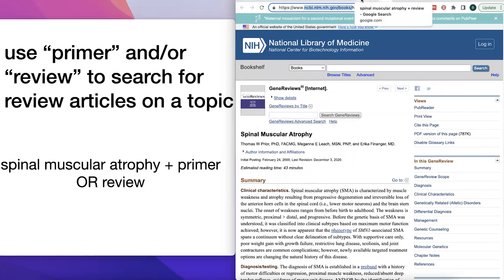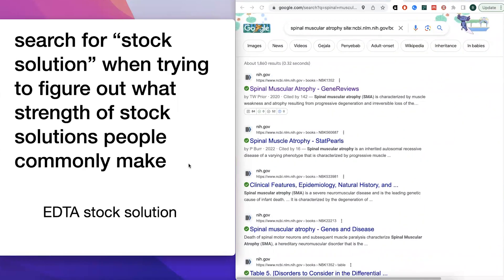Tips & tricks for Googling strategically as a scientist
Scientists Google ALL THE TIME! Shamelessly! There's no way we can memorize everything - and even if we could - by the time we did, there would be new things discovered to memorize! Instead, we develop strong critical thinking skills as well as a firm foundation in scientific fundamentals, and then we Google the details! As I discuss at the end, Google is no replacement for a good education, but it is a valuable tool to help you take advantage of that education. So, here are some tips & tricks to help you Google strategically to find the results you're looking for & evaluate the results you find critically.

Search specifically
* use “+” or “and” to only get results that contain matches to multiple things
    * mRNA + translation will give results that include both these words, but in any order or context
* use quotation marks to get direct matches to an entire phrase
    * “mRNA translation” will give results that include the phrase “mRNA translation” (in that order)
    * Also really helpful for troubleshooting coding error messages!
* can include “*” as a wildcard character
    * “* excision repair” will give results for “base excision repair” and “nucleotide excision repair”

Search for science-y results!
Remember, Google doesn’t think with a scientist as the key audience. So you need to help it out

* Include a related science- specific word in your search terms by using “+” or “and”
    * Rather than searching for translation, which will give you a bunch of language converters, search for something like translation + mRNA
    * include mechanism and/or structure if you’re trying to find out how a specific drug works
* Exclude non-science-y terms in your results by using “-”
    * translation -language will filter out some of those results you don’t want

* Can even do both together!
    * translation + mRNA -language

* And can include &/or exclude multiple things at once
    * translation + mRNA + initiation

* Avoid slang, abbreviations, and brand names
    * use generic names for pharmaceutical drugs when possible
        * e.g. nusinersen instead of Spinraza

* Use “OR” or “|” to search for multiple things at once
    * Really helpful if a process or molecule or technique goes by multiple names and/or has diﬀerent names in diﬀerent organisms
        * “ribosome profiling” OR “ribosome footprinting” OR “Riboseq”
        * Spinraza OR nusinersen

Filtering results
* filter results by file type using filetype:
    * “0.5M EDTA” recipe filetype:pdf

* filter results by publication year
    * “mRNA translation” after: 2020
    * “mRNA translation” before: 1980
    * “mRNA translation” 1980:2020 (this will give you results published between 1980 and 2020)

Other tips for getting more helpful results
* Look at the images tab to find sites & papers that look like they might have the type of thing you’re looking for

* Search the “News” tab to see if there are any updates on approval, etc. for a drug

* Search within Google Scholar to get research articles

* Use “primer” and/or “review” to search for review articles on a topic
    * spinal muscular atrophy + primer OR review

* Search within a single site by including site:url
    * spinal muscular atrophy site:ncbi.nlm.nih.gov/books/

* Search for “stock solution” when trying to figure out what strength of stock solutions people commonly make
    * EDTA stock solution will let you see that people commonly prepare a 0.5M EDTA stock solution

* Include “recipe” to find out how to make various solutions (although it’s good to be able to do the calculations yourself, it’s important to see if there are any solution-specific things you need to know, such as that you need to adjust the pH to get EDTA to dissolve!)
    * “0.5M EDTA” recipe

* Use “~” to include synonyms
    * but remember that Google’s idea of synonyms is more things like large/massive/huge, rather than “ribosome profiling”/“ribosome footprinting”/“Riboseq”, so it’s better to be explicit by using “OR”

Remember that not all results are created equally!
Think critically about whatever you find! - use that scientific frame of mind!

No matter how helpful Google is, it is no replacement for a quality education! These tips, and Google in general, can help you find “information,” but, once you find it, you have to:
1)   figure out whether it’s actually information or just junk and if it is information
2)  interpret what it means

The first is largely “just” media literacy, but the second might entail a very solid foundation of scientific knowledge. The stronger your foundation, the more you can truly get out of Google as a scientist. So, when you’re learning, focus on getting the fundamentals down. Then, there’s a vast world of information accessible to you!!!

Links to tip sheet &  resources in the comments